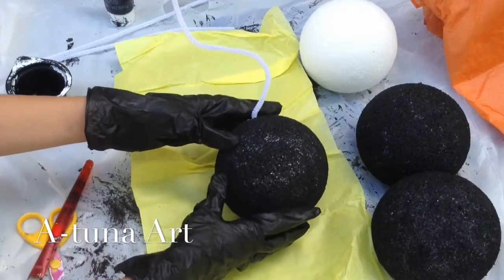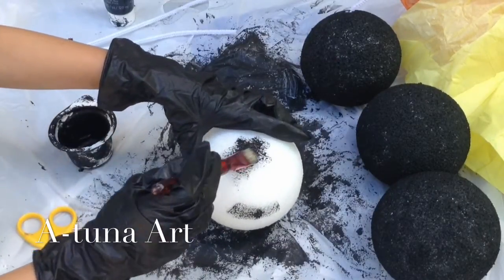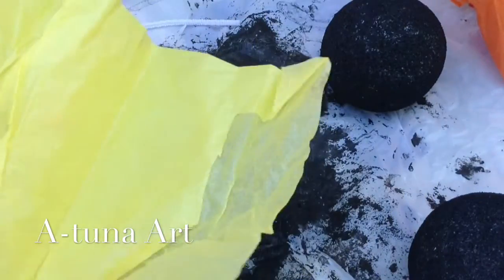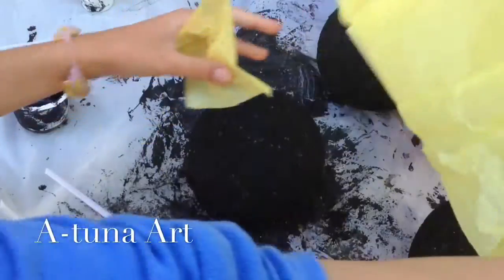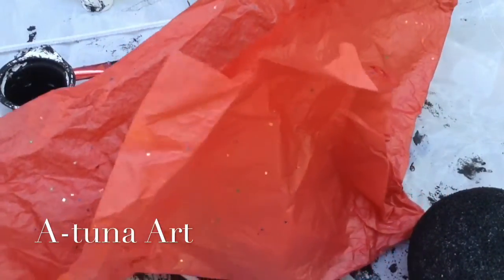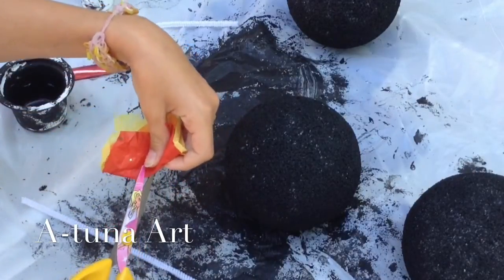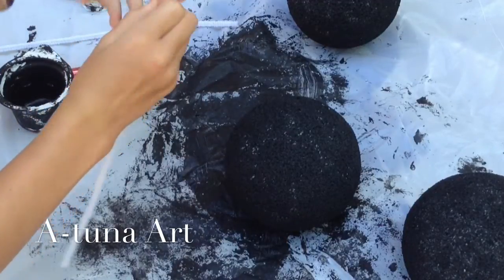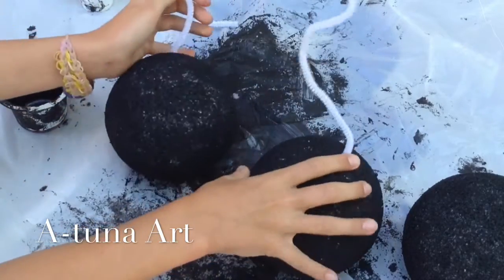How to Make Decorative Styrofoam Bombs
Learn how to create these easy and decorative "bombs" for your secret agent themed party!